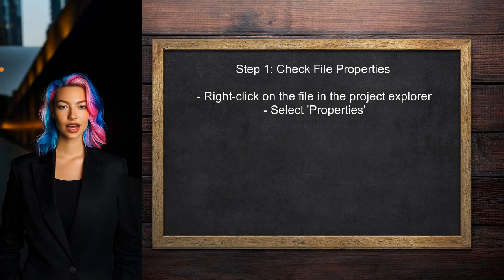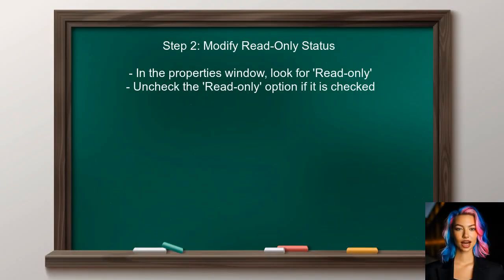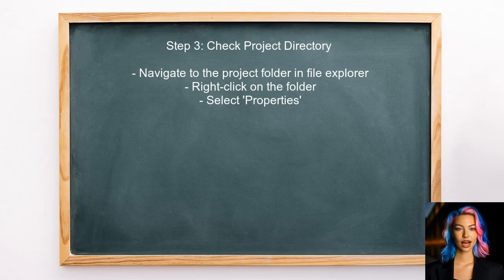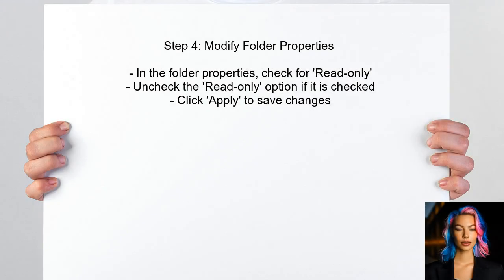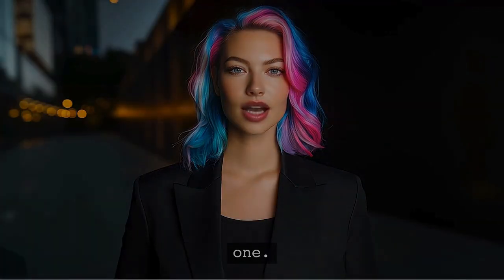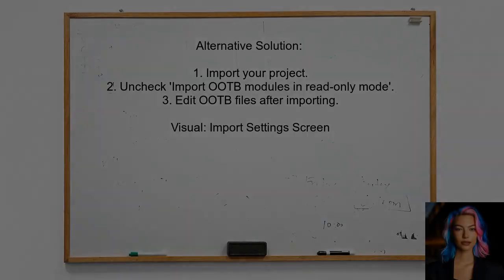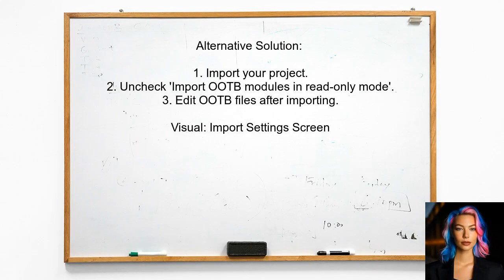How to Change Read-Only Status of Files in IntelliJ IDEA: A Step-by-Step Guide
In this video, we'll explore the process of changing the read-only status of files in IntelliJ IDEA. Whether you're working on a collaborative project or managing your own codebase, understanding how to modify file permissions is essential for effective development. Join us as we provide a clear, step-by-step guide to help you navigate this feature and enhance your workflow in IntelliJ IDEA.

Today's Topic: How to Change Read-Only Status of Files in IntelliJ IDEA: A Step-by-Step Guide

Related to: changeread-onlystatus, intellijidea, step-by-stepguide, filepermissions, modifyfileattributes, programmingtips, softwaredevelopment, idetutorial, codingbestpractices, filemanagement, intellijtips, read-onlyfiles,